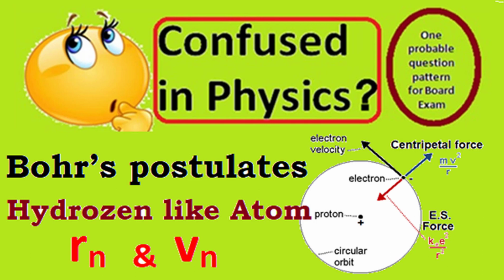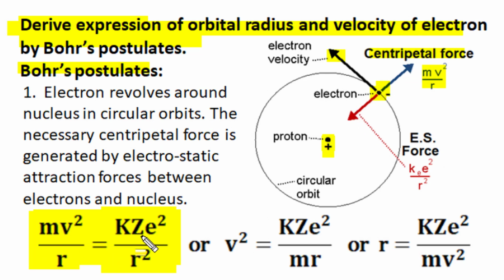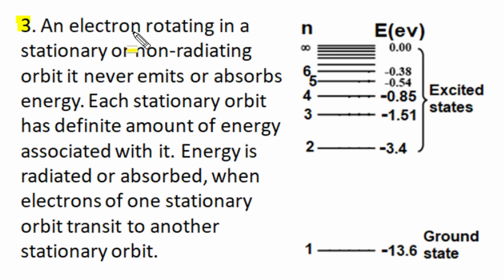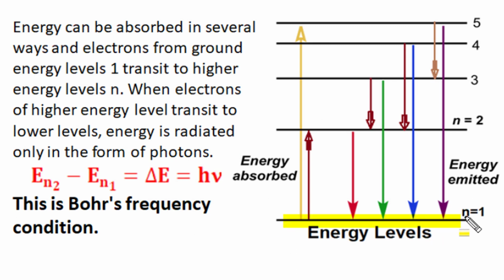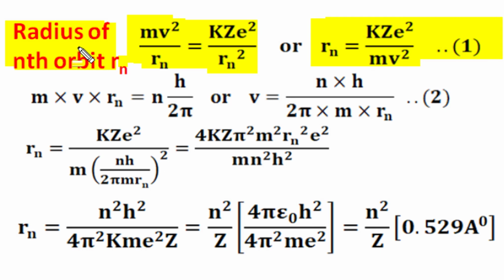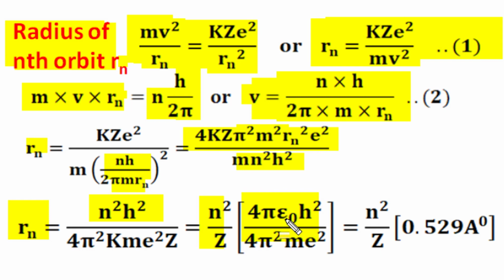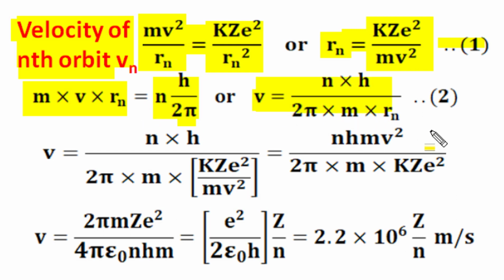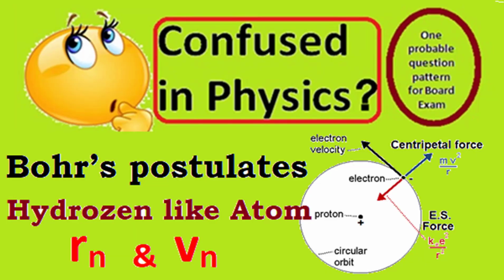Bohr’s postulates, stationary orbit, orbital radius and velocity of electron in H like atom EV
This English Language video describe Bohr’s postulates and stationery orbit. It derive the relation of orbital radius and velocity of electron in H like atom. Both concept of quantized angular moment and stationary orbit is explained postulates of Bohr's atomic model.. Describe basic concept to clear doubt and improve subject understanding. The best video in all respect.
It is very helpful in preparation for JEE Mains/Advanced and NEET. Also helps in preparation for class 12th boards(CBSE/RBSE)